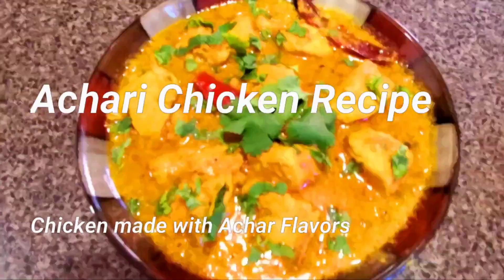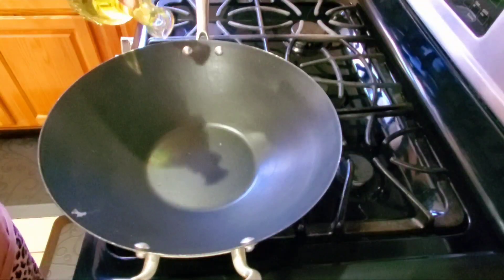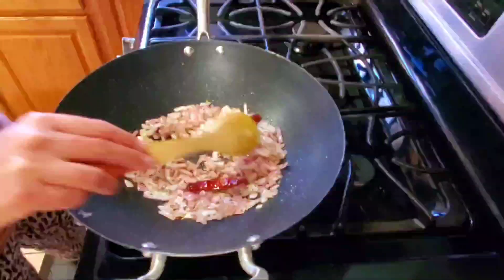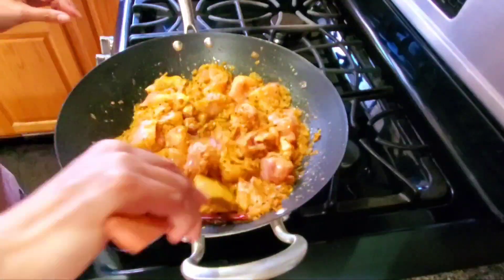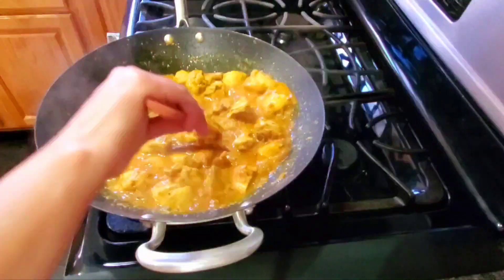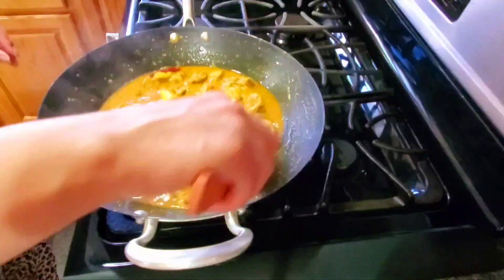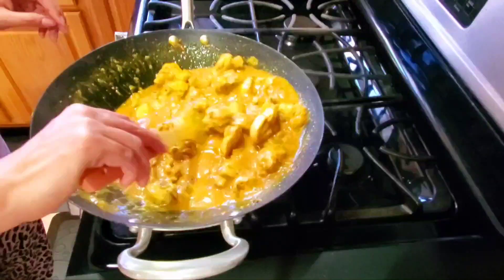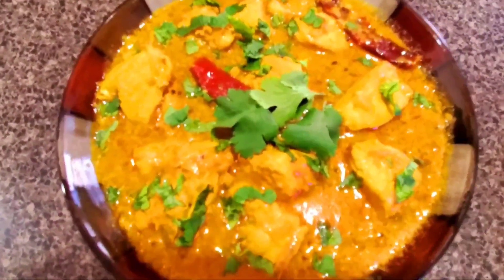Achari Chicken Recipe/Chicken with Achaar Flavors without using Achaar or Achari masala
Authentic way of making chicken using organic Achaar flavored spices